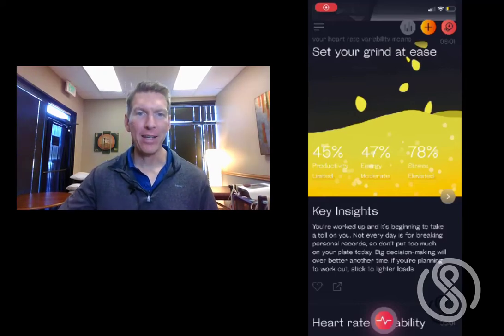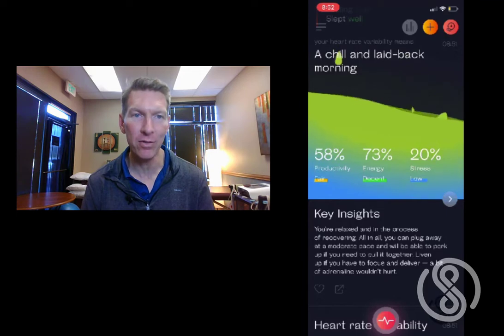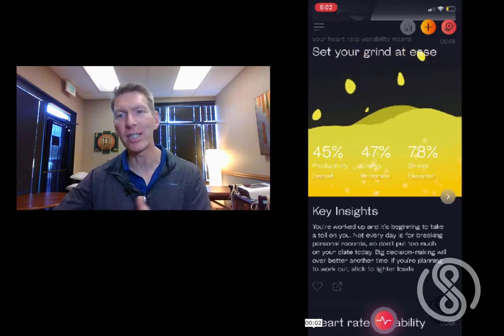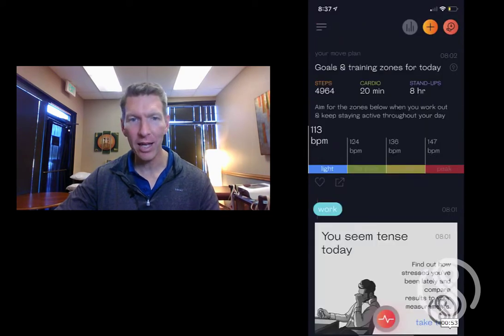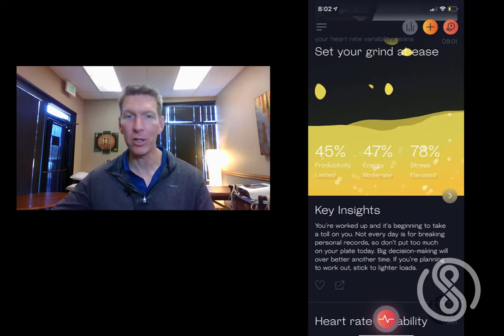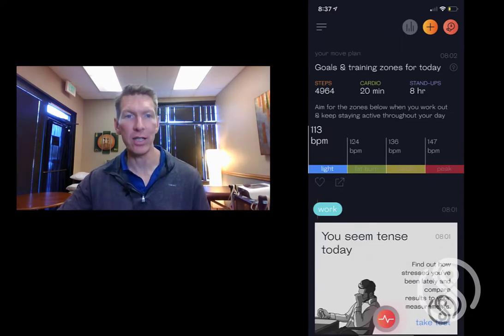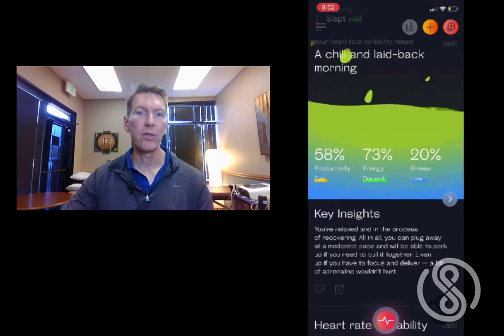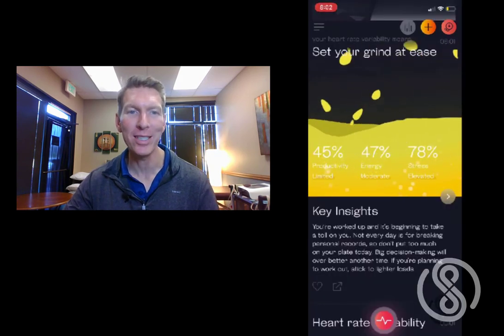Heart Rate Variability - Before and After Meditation and Breath-Work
Learn how I use the free Welltory app to track stress levels and overtraining to optimize recovery and fitness outcomes.